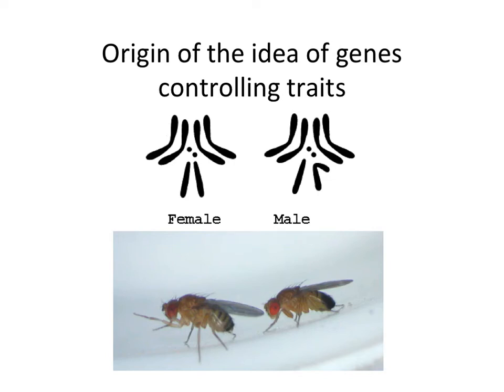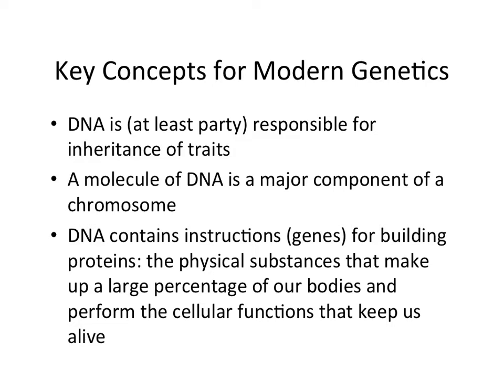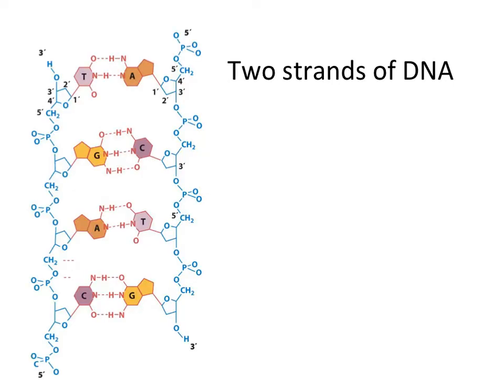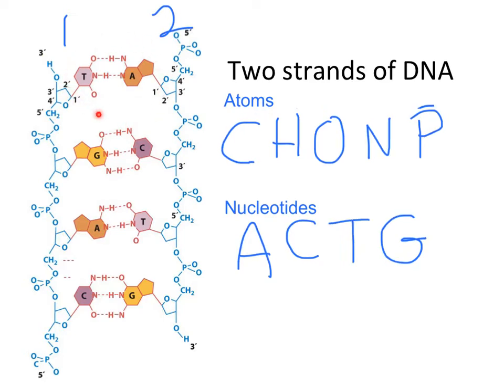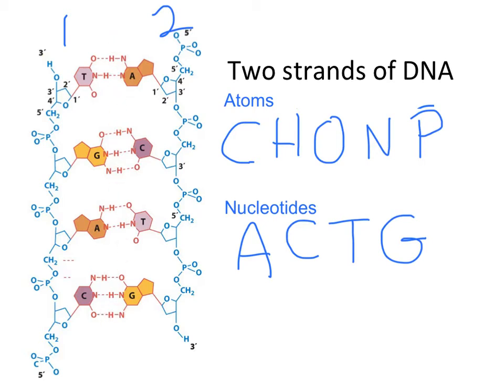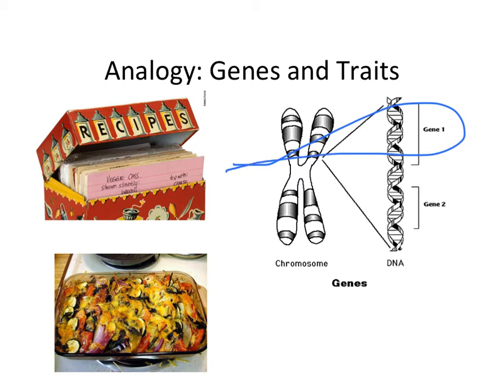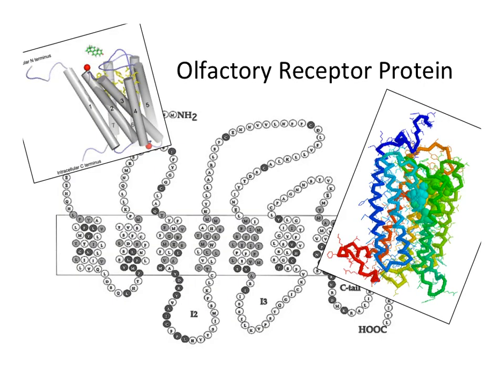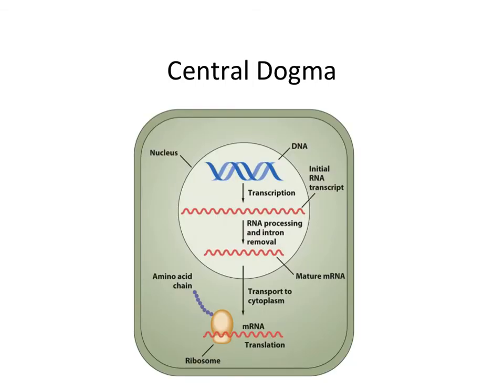170120 BIOL 102 prelecture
0:00 History of genes and traits correlation
1:02 Key concepts of genetics
1:34 DNA structure
3:08 Analogy: genome and cookbook, genes and recipes
4:24 Protein structure
5:48 Central dogma
6:24 Proteins and traits/phenotypes
7:10 Human genetic similarities and significant trait differences
8:46 The question of traits being influenced by nature or nurture
9:05 Discussion questions for next class
9:14 Vocabulary